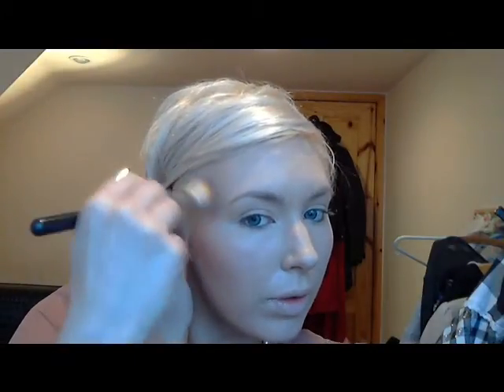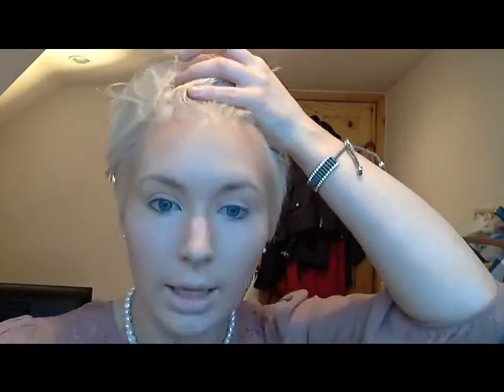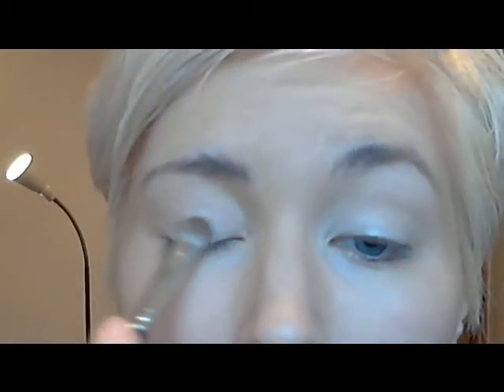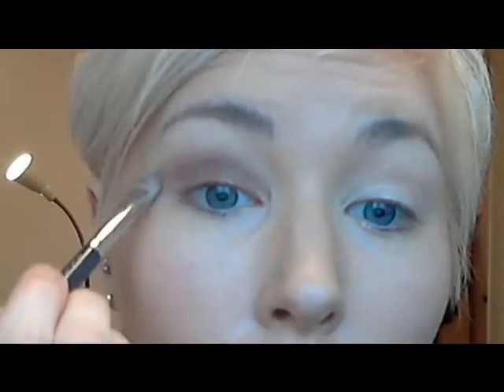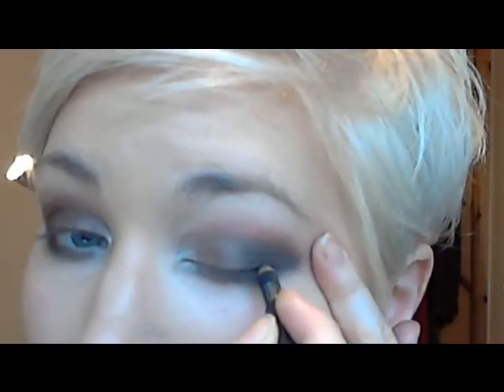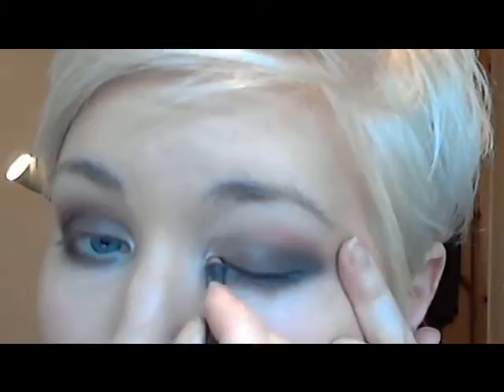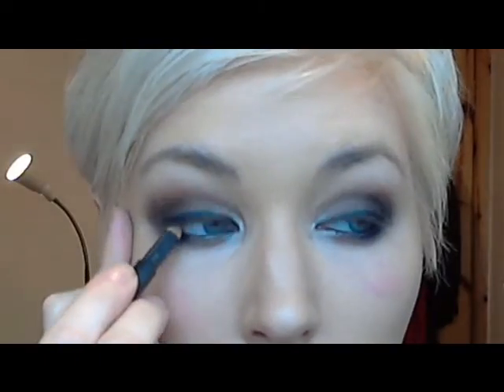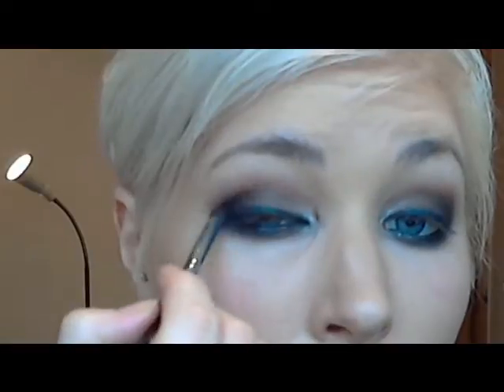P!nk Perfect Make-up Inspired Tutorial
Make-up tutorial. Products used:
Shu Uemura UV Moouse Base Primer
Revlon Photoready Foundation
MAC blusher in 'Harmony'
MAC Paint Pot in 'Bare Study'
MAC Eyeshadows in 'Antiqued', 'Carbon', 'Vanilla', 'Manila Paper.
NARS Eyeshadow in 'Mekong'
MAC Eyeliner Kohl in 'Smoulder'
Maybelline 'The Falsies' Mascara in Black